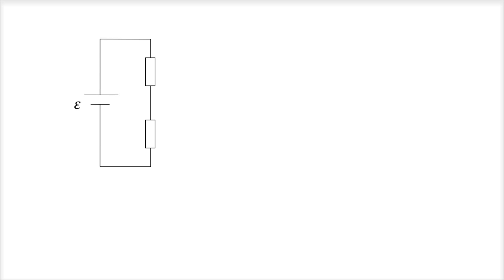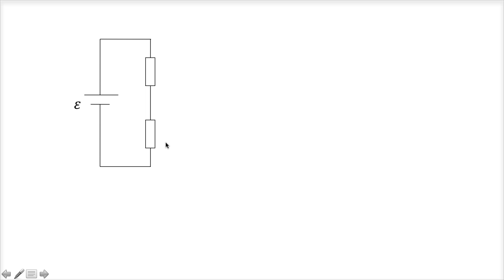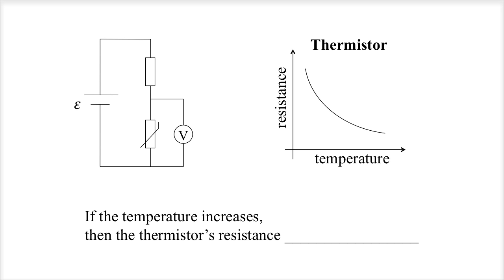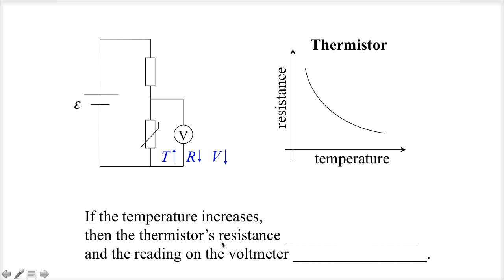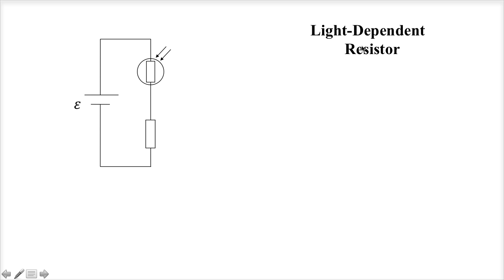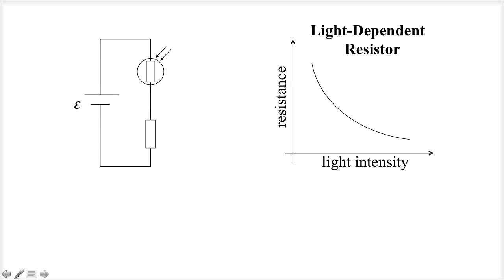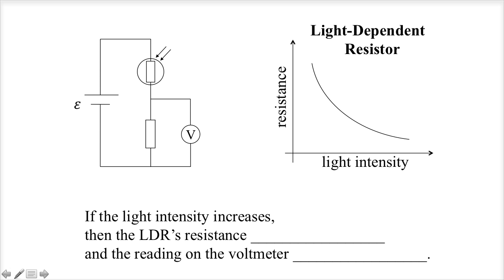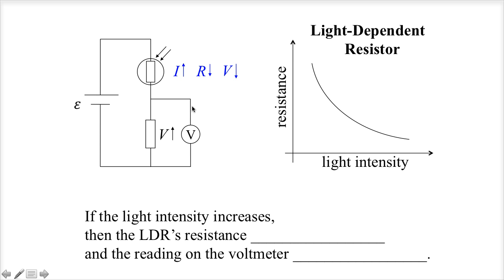Sensors: Thermistors and Light-Dependent Resistors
Sensors: NTC Thermistors and Light-Dependent Resistors